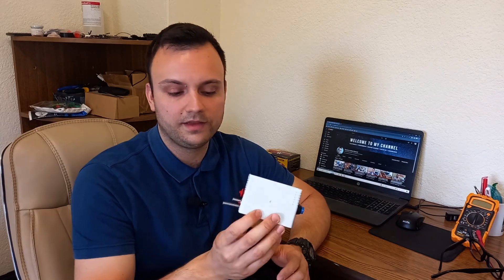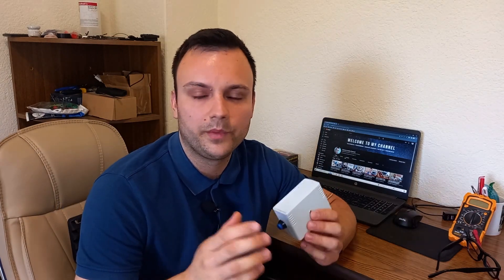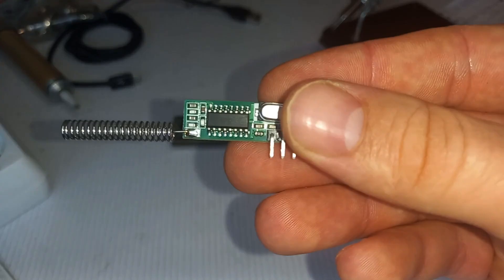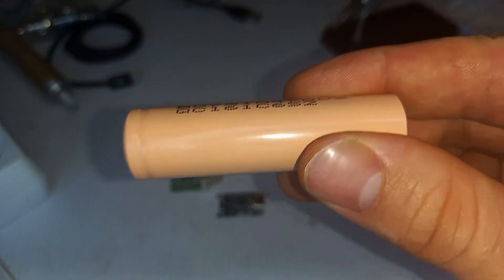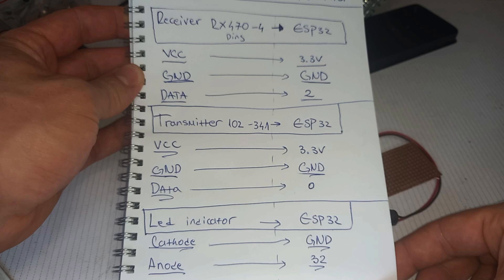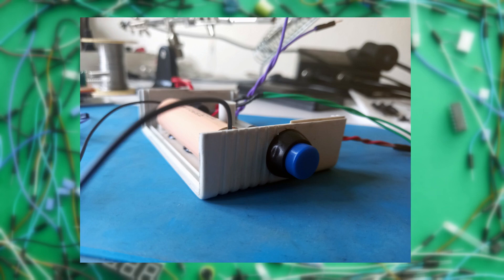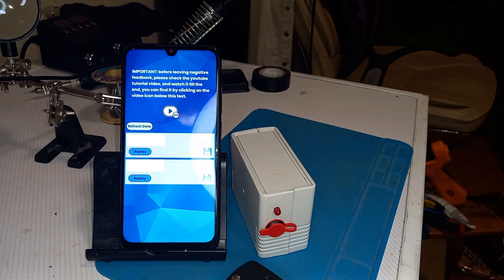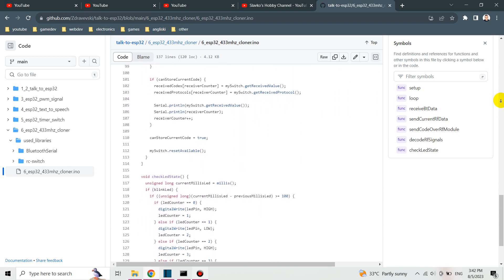How to Make Your Own Flipper Zero | DIY Flipper Zero With ESP32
IMPORTANT: ON NEW ANDROID RELEASES, BEFORE USING THE APP, GO TO YOUR APP'S SETTINGS AND ALLOW THE "Nearby devices" PERMISSION.

In my previous video, I was talking about a device called Flipper Zero, in that video, I did some tests, and it worked nicely.

In a nutshell, Flipper Zero is a device that can listen to, analyze, and emulate different kinds of signals. Still, one of the features that I like the most about the gadget is its ability to listen and analyze Sub-GHz frequencies, or signals that use those frequencies.

Obviously, my homemade device doesn't have all the features that the Flipper Zero offers, but it can decode and emulate 433/315 MHz signals depending on which module you choose.

I was talking about the building process, shared the connections that we've got to follow, also how we can use the app, so if you also enjoy making homemade devices and soldering things (understand you 🤣), you can just follow the steps, and you will be able to do the same device as I did.

Components:
433 RF modules
Led diodes
Charger & Step up module
18650 battery